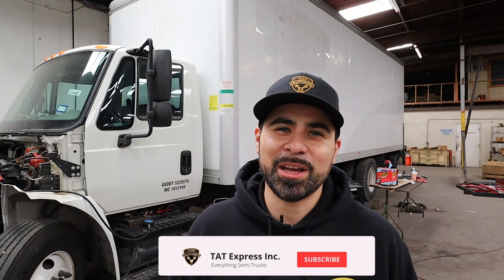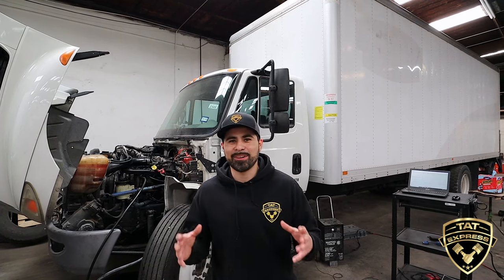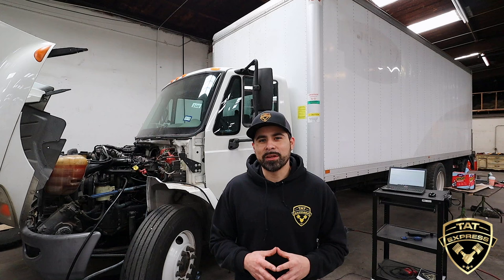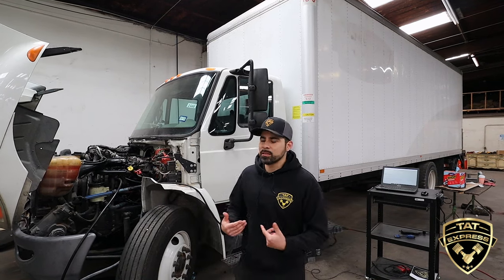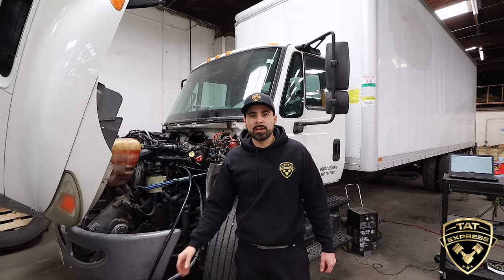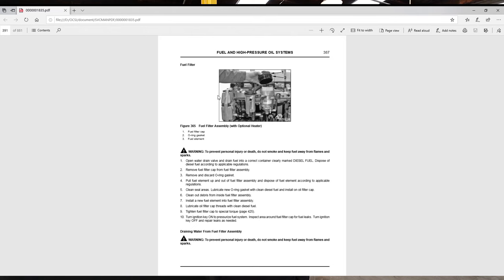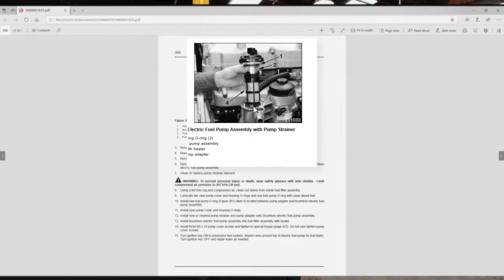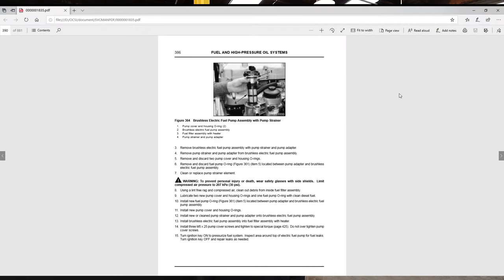International DT No Start Issue/ Start no crank diagnosis/ No start diagnosis/no start international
4140 Langdon Rd.

Now Hiring!

CURRENT POSITIONS

In this video I go over a no start issue on a DT466 International that was brought to us from Midland, TX. Sometimes diagnosing issues like no start can be confusing but by following the proper procedures you can narrow down the problem without spending a lot of time or money replacing unnecessary parts.

If this video has helped you in anyway show your appreciation by buying me a coffee ☕️

If you need any repairs/maintenance done on your truck be sure to give us a shout, our info is below.

4140 Langdon Rd.